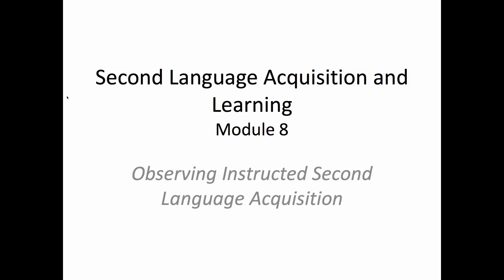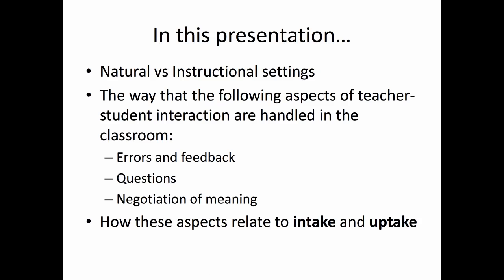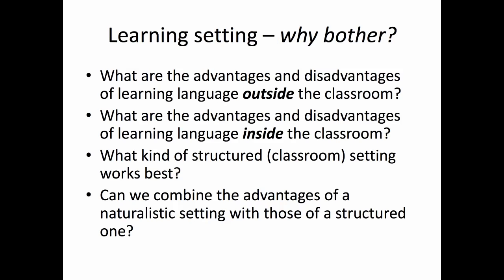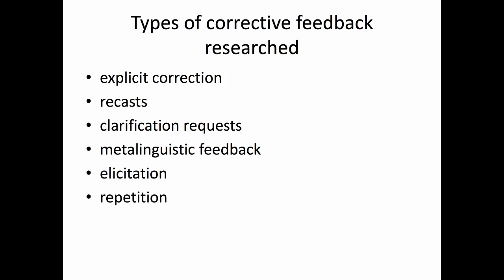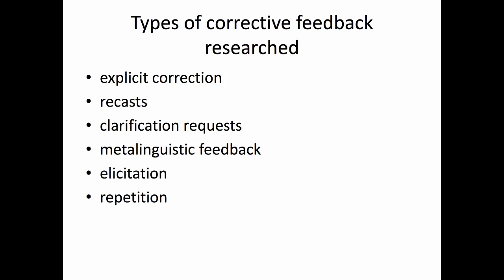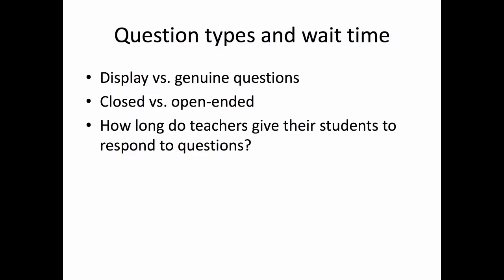Second Language Acquisition and Learning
Second Language Acquisition and Learning by Henry Dixon.
Observing Instructed Second Language Acquisition.